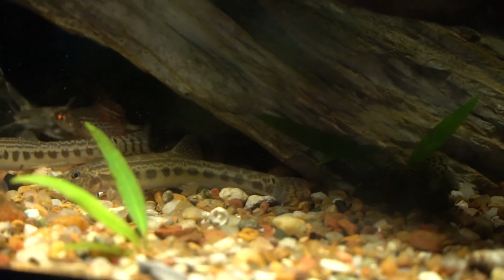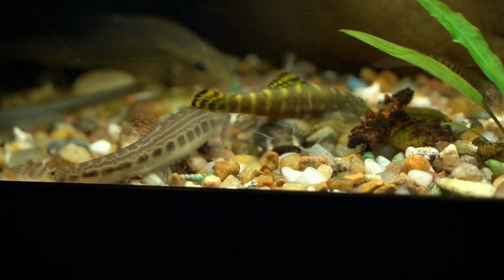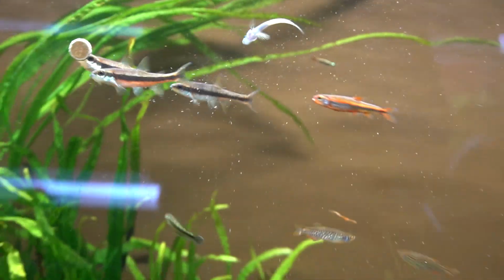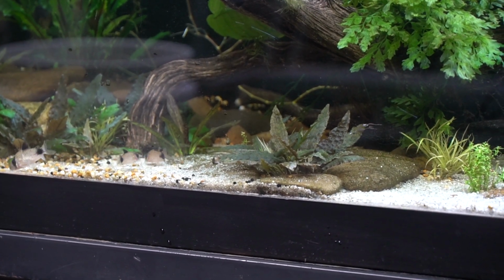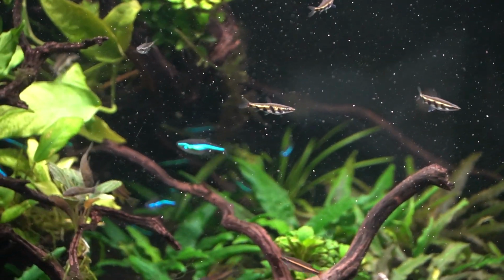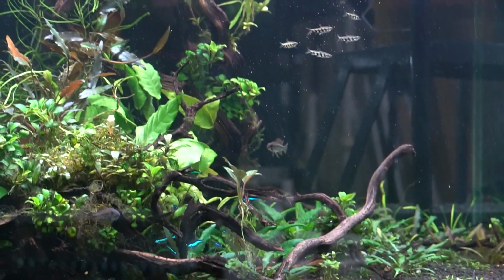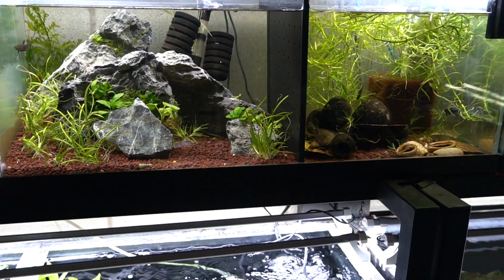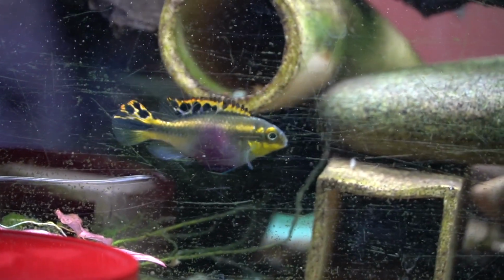EASY Low Tech Planted Aquarium- Progress Report!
Today we take a look at a few of my favorite projects currently in the fishroom.

Feb 1- Pompano Beach, FL Gold Coast Aquarium Society
Feb 2- Neighborhood Fish Farm, Miami FL
March 14- Big Fish Deal 8, Gaithersburg, MD
April 18-19 Aqua Fest, Slidell, LA
May 16-17 Aquashella Dallas, TX

Music: After the Rain has Fallen, Yonder Dale; Afternoon Spirits, Cora Zea; Breathe with Me, Cerulean Skies; Too Late Now, Joseph Beg.